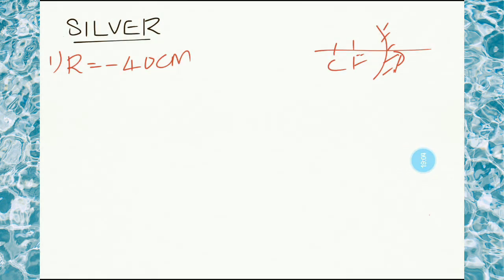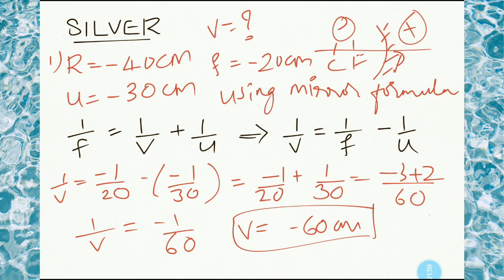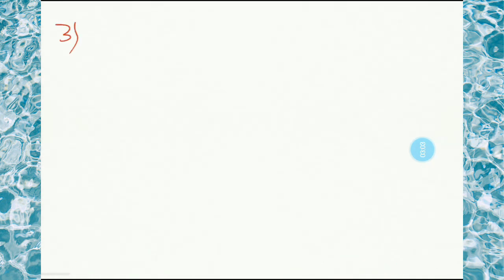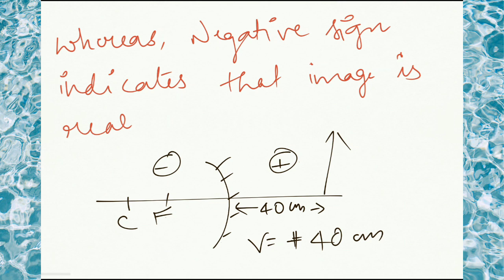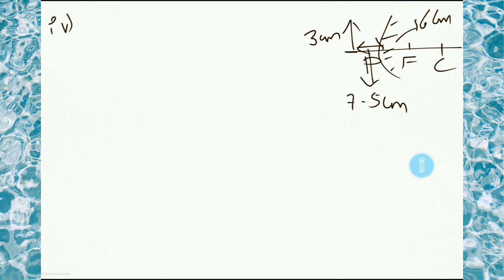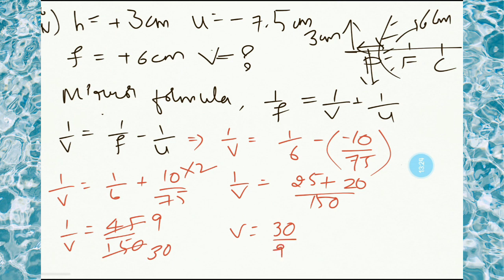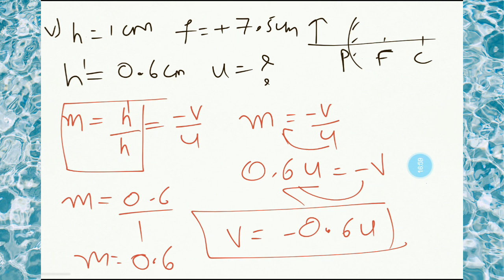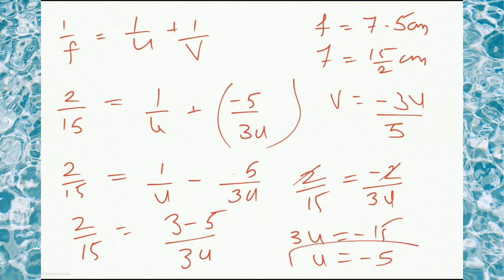MCQs (Silver) | Concept 6 | Optics | Class 8 | Physics Techno | Vishwablooms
MCQs (Silver) | Concept 6 | Optics | Class 8 | Physics Techno | Vishwablooms has been explained in this video...